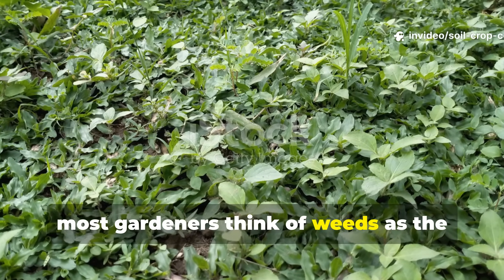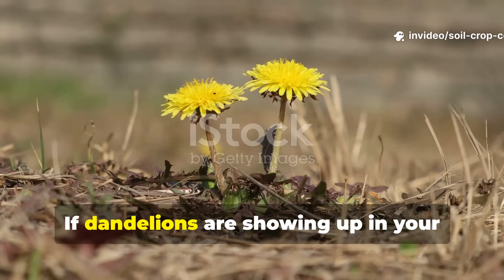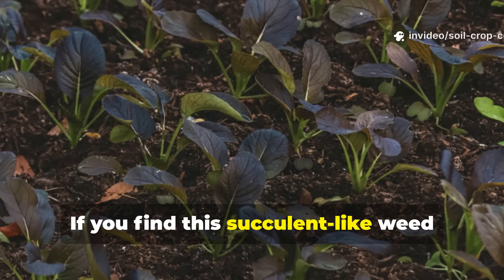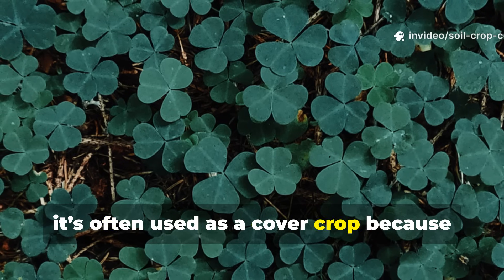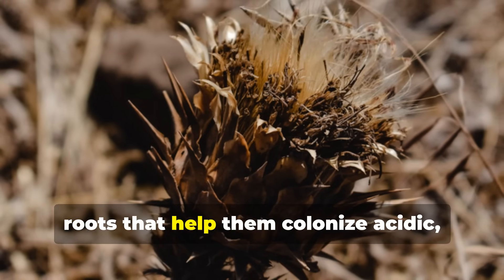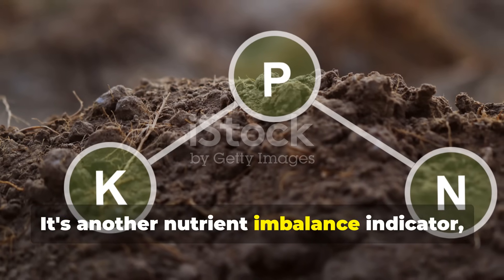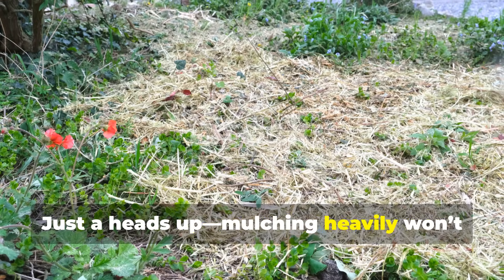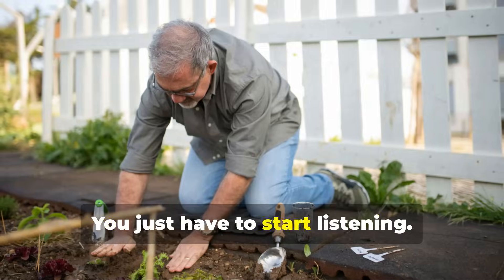15 Weeds That Expose the Truth About Your Soil Stop Ignoring These Clues!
Unearth the hidden truth growing right beneath your feet—your weeds are talking, and it’s time you listen. These common "garden nuisances" are actually revealing everything your soil wants you to know.

✅ What 15 common weeds reveal about your soil’s pH, compaction, drainage, and nutrient levels
✅ How to decode dandelions, chickweed, thistles, clover, crabgrass, and more using real soil science
✅ Why sorrel means acidity, purslane screams dryness, and knotweed signals total compaction
✅ The exact fixes—lime, gypsum, compost tea, and drainage solutions—to bring your soil back to life
✅ How to read your garden like a pro without a lab test or expensive tools
✅ The organic amendments, ratios, and watering methods to restore balance fast
✅ Real signs your soil is healing, from fewer weeds to better plant performance

These aren’t just weeds—they’re your garden’s language. Learn how to read it and rebuild your soil from the ground up.

Your weeds aren’t the problem. They’re the message. This is how you finally hear them.